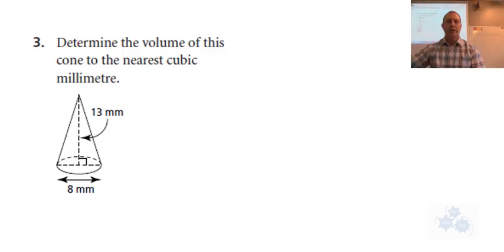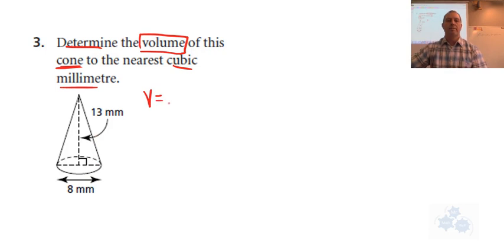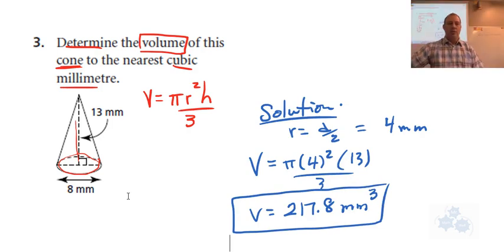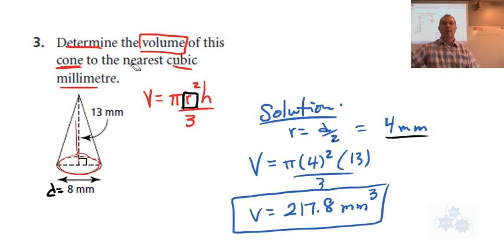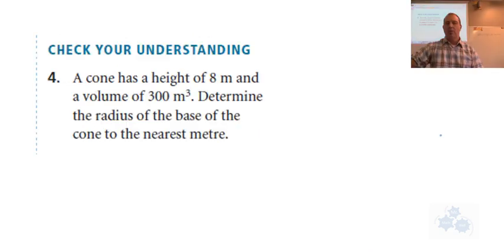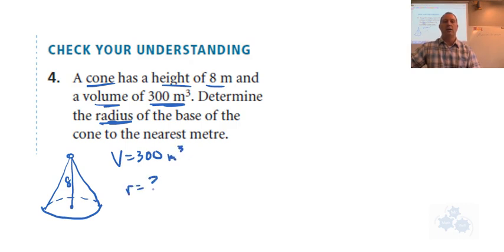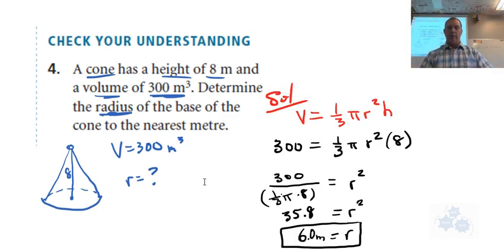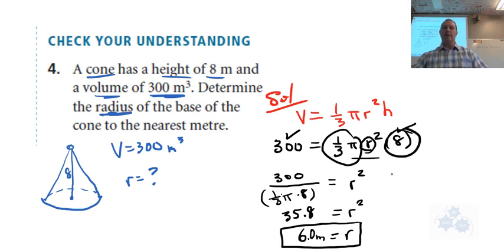FM 10 1.5 Volume of a Cone, and find radius Example